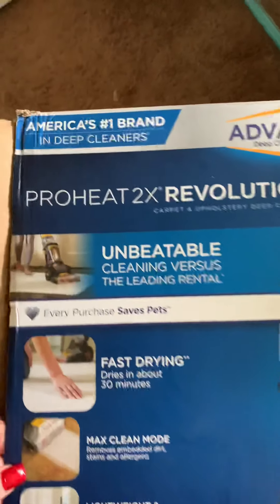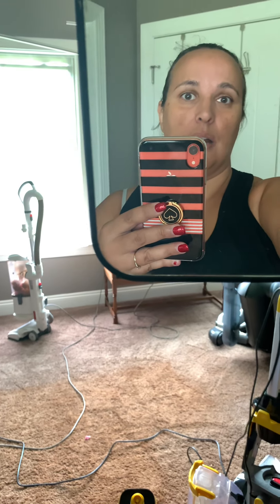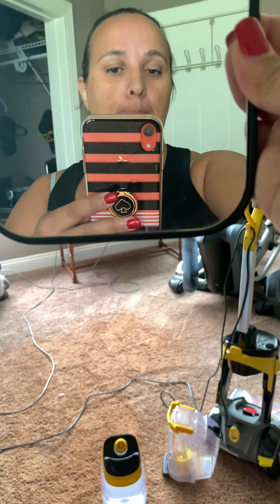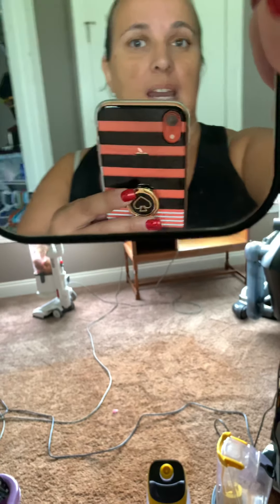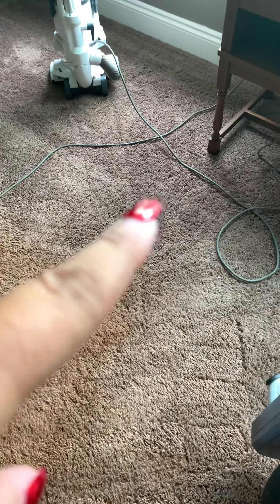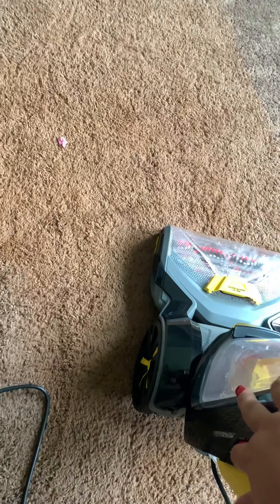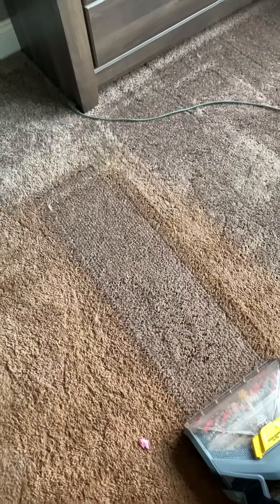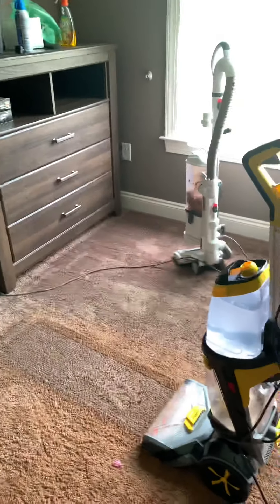BISSELL Proheat 2X Revolution Carpet Cleaner Review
Today I am sharing with you the new BISSELL Proheat 2X Revolution Carpet Cleaner with Antibacterial Formula Review

If you would like to learn more about me and/or my 💖products join me at

My Beauty Influencer Code #0175532

Can't wait to meet you
Affordable products for every budget
Cruelty-Free
All of our products are to European standards and created in our own company in
Europe and not outsourced
Dermatologically tested
Non GMO